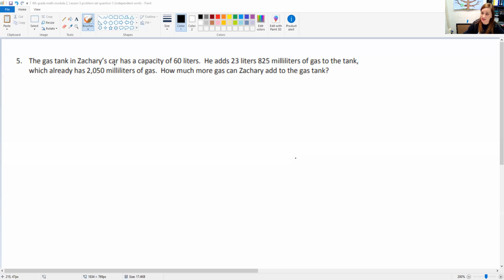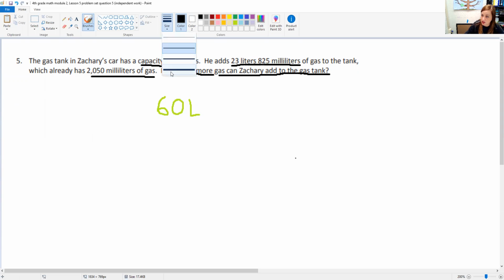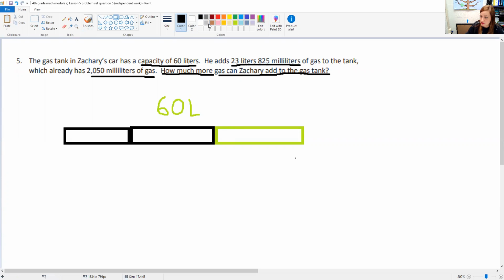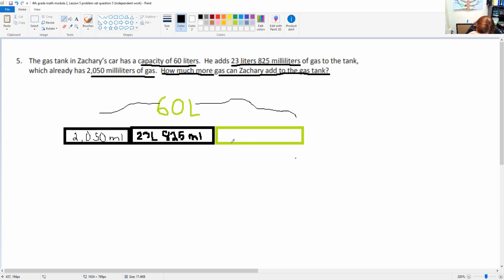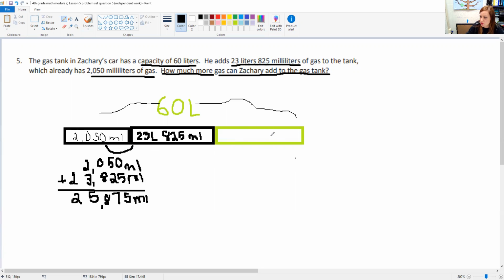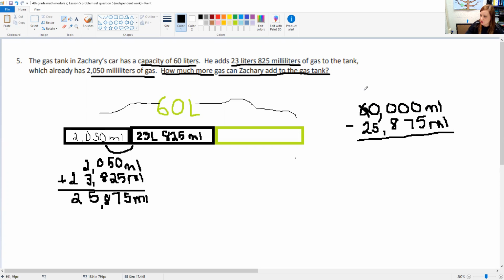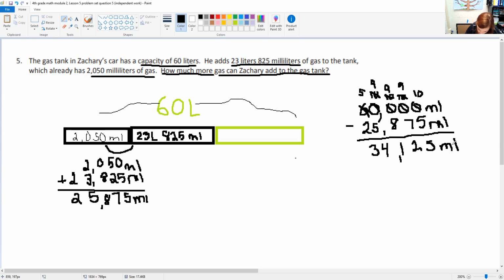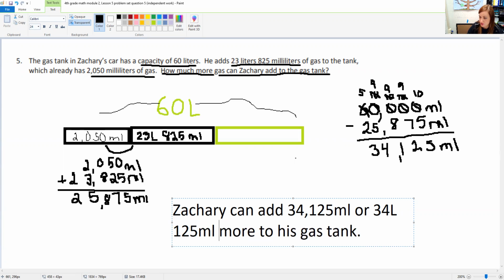4th grade math module 2, lesson 5 problem set question 5